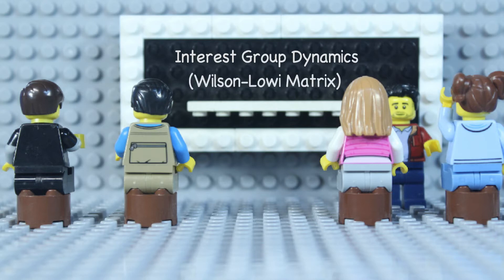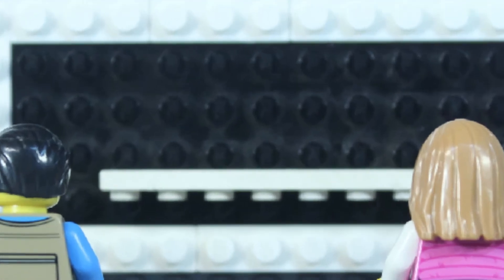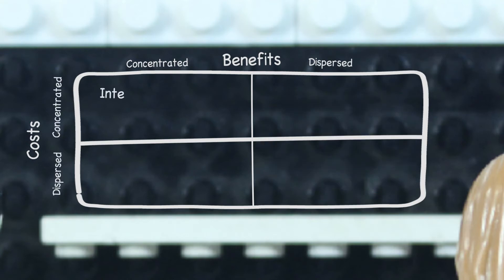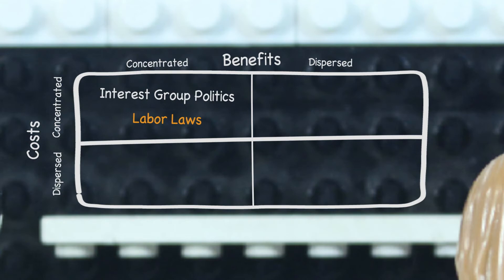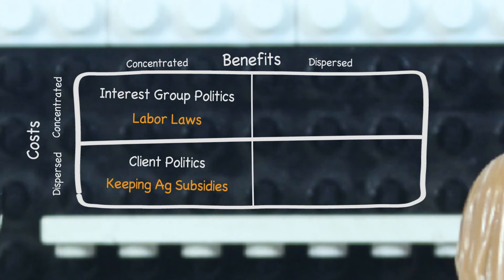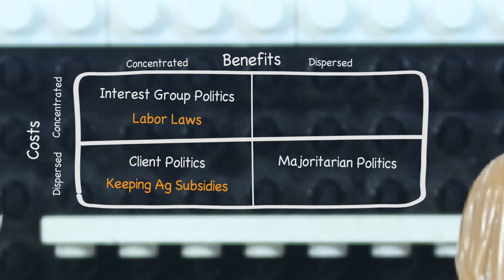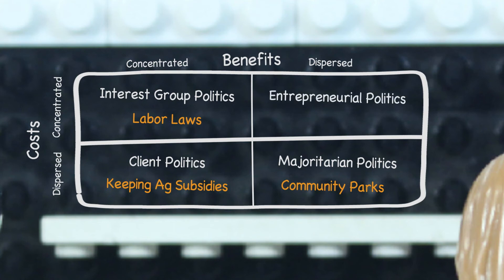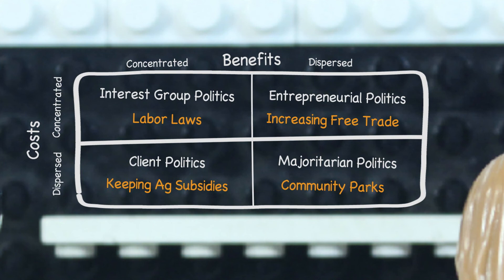Wilson Lowi Matrix - Interest Group Politics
This video is part of the course "The Politics of Public Policy" and describes the Wilson-Lowi Matrix which explains how concentration and/or dispersion of costs and benefits explains the political dynamics for interest groups.

Here's the music used in the video:
"Pluck it Up" by Dan Henig